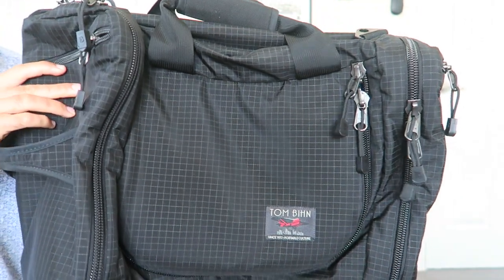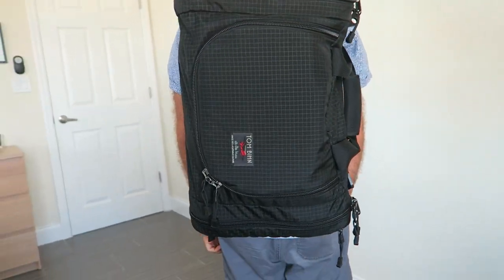Minimalist Packing | Light & Organized Traveling With 30L - Part 1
It's that time again when we hit the road to go traveling for a few months! So we thought we're gonna share what we're taking and also how we keep it light in organized in our Tom Bihn backpacks.
Part 1 is showing Evan's pack,

▬▬▬▬▬▬▬▬▬ஜ۩۞ STAY IN TOUCH ۞۩ஜ▬▬▬▬▬▬▬▬

Camera: Canon G7X
Editing: iMovie